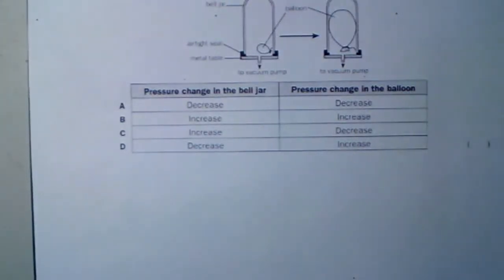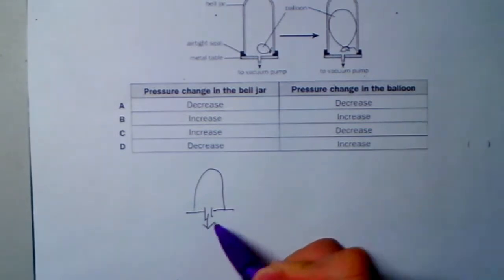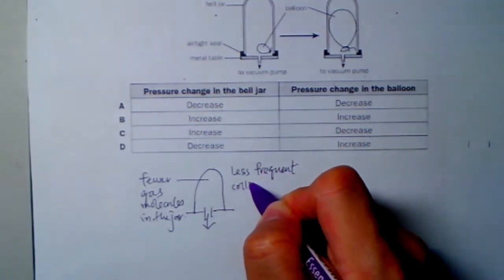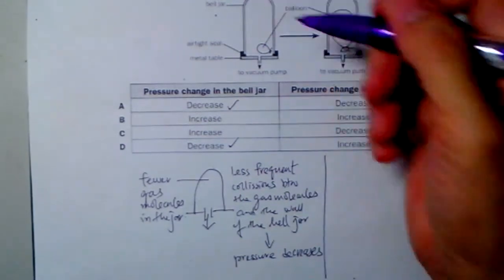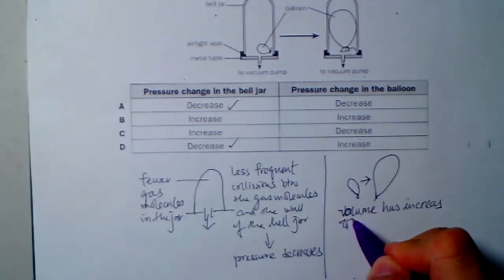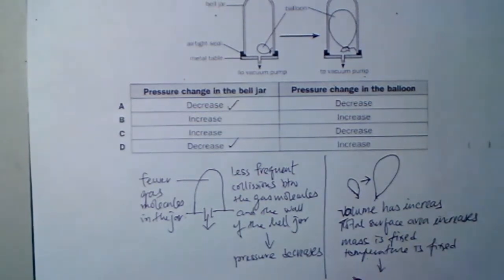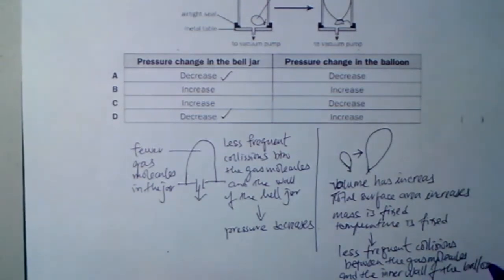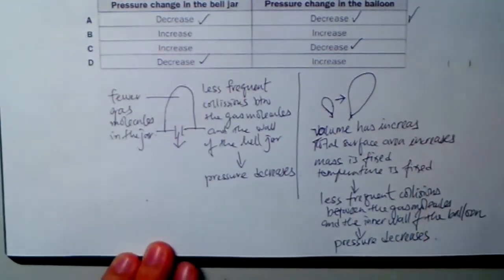balloon in a jar part1 ans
Using kinetic model of matter to explain pressure change for a balloon in a bell jar when some gas is pump out from the bell jar.